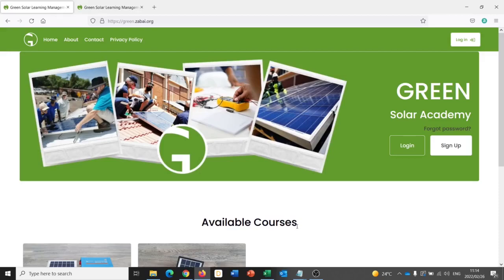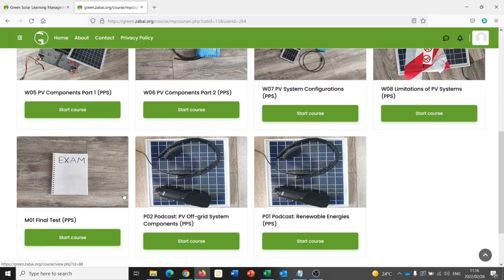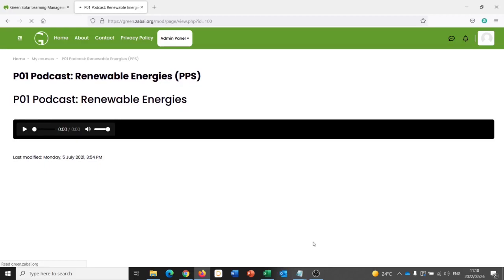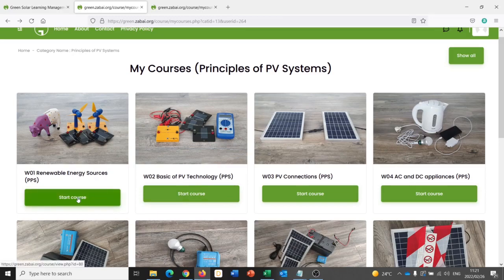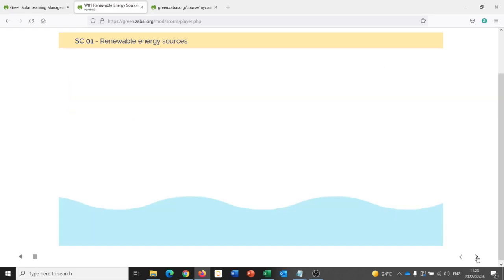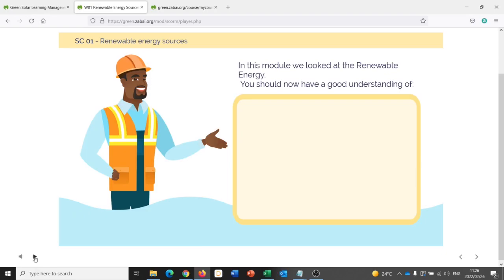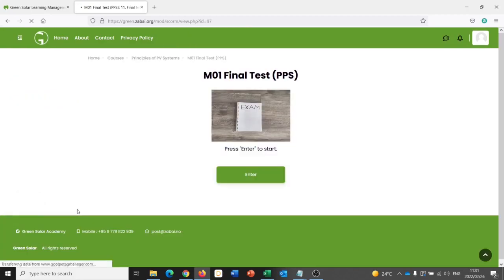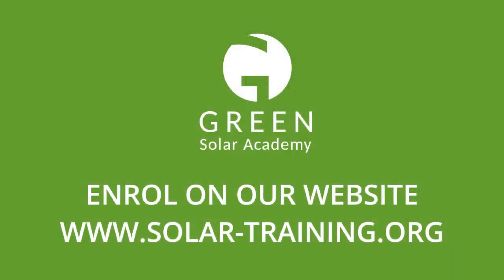Video Tour - GREEN eLearning Portal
Learn how to navigate our online eLearning Portal and complete your course in this step-by-step instructional video.